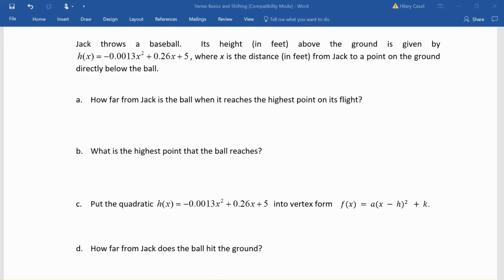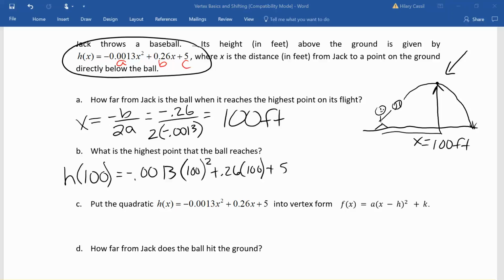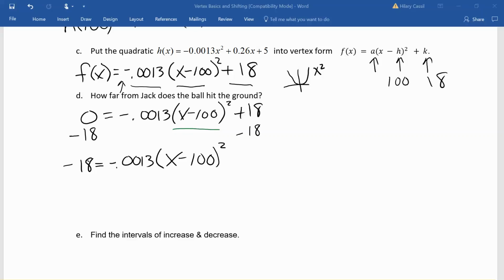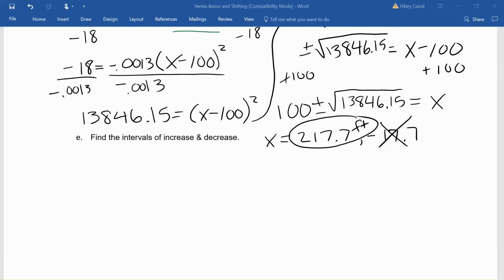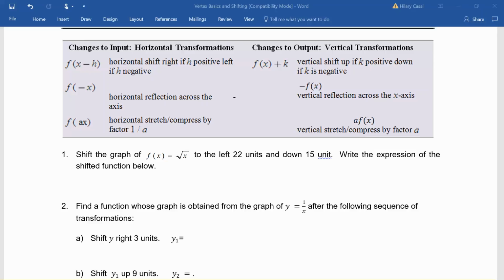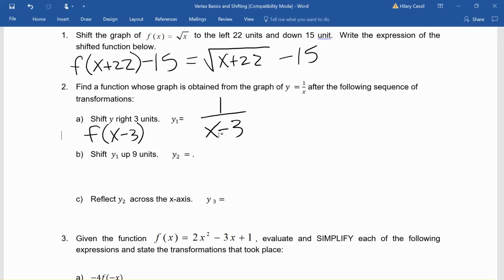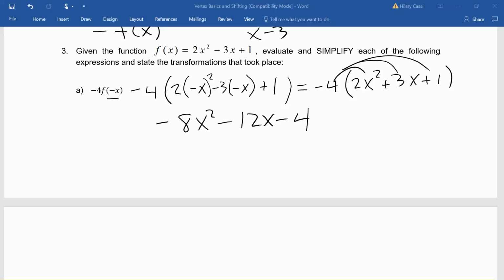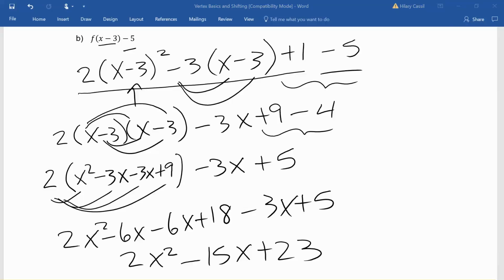Vertex Basics and Shifting Functions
Shows how to find the vertex of a parabola algebraically and use it to answer application questions. Shows algebraic shifting of functions.